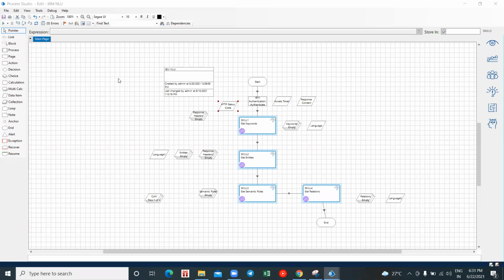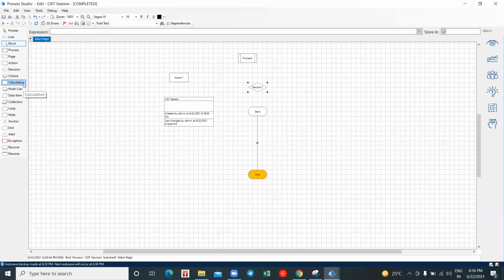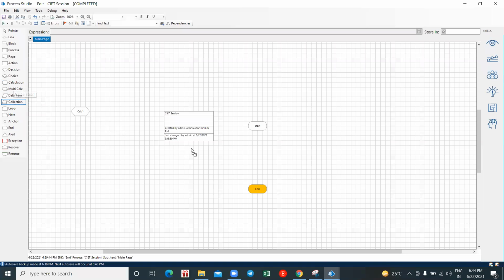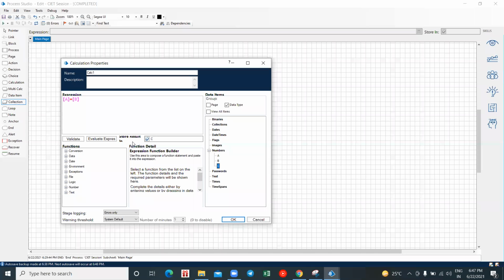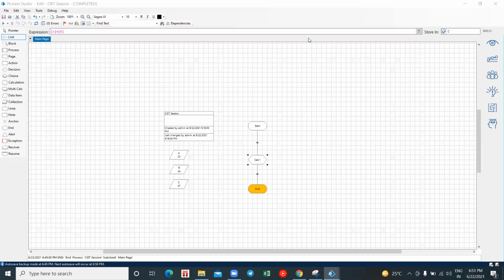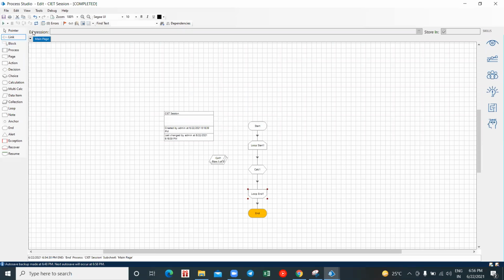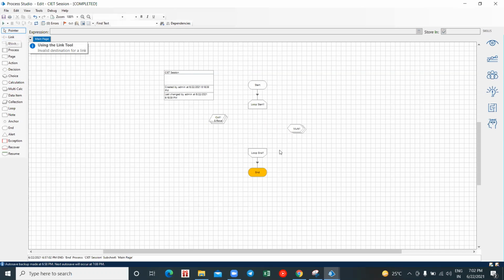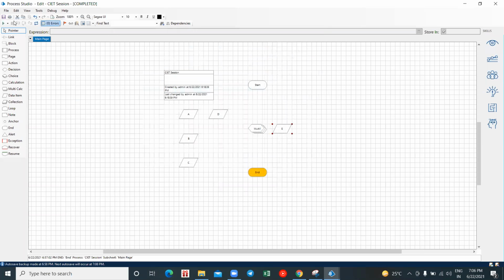RPA using Blue Prism - Part - 3